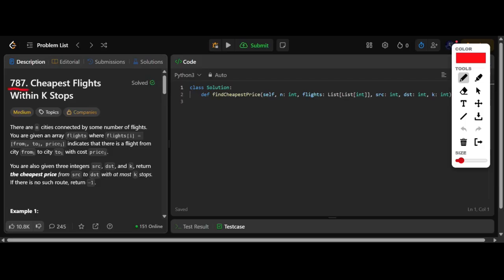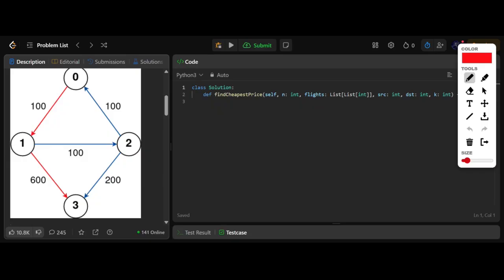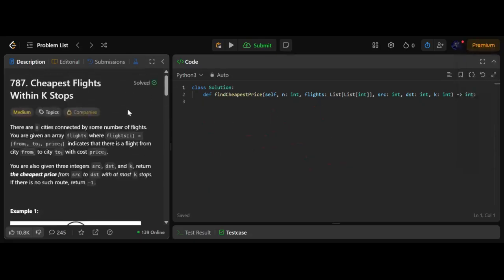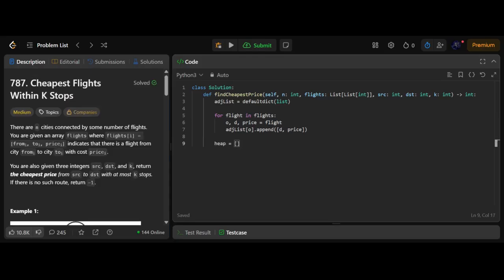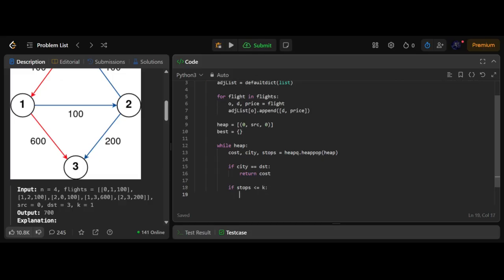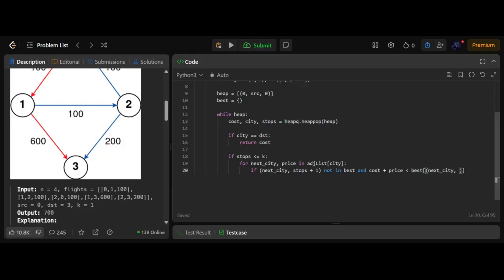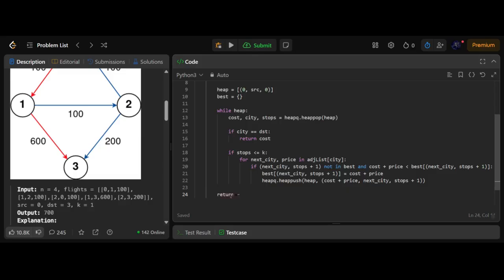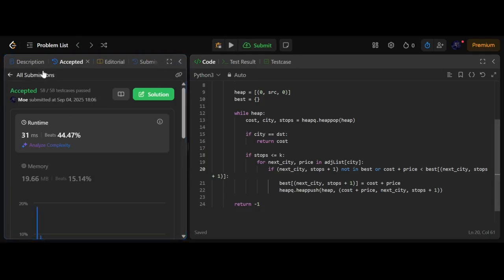Cheapest Flights Within K Stops - Leetcode 787 - Python